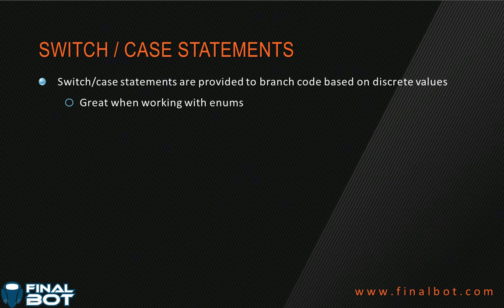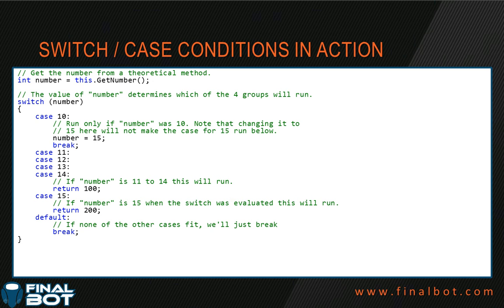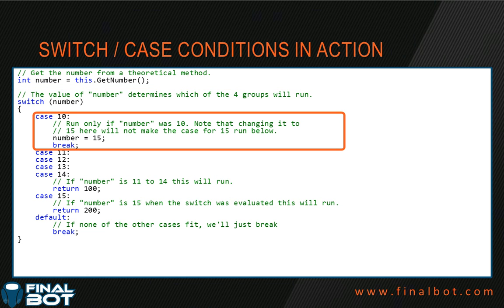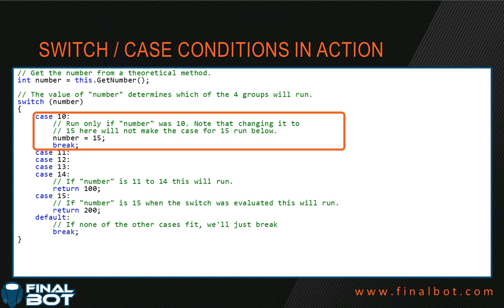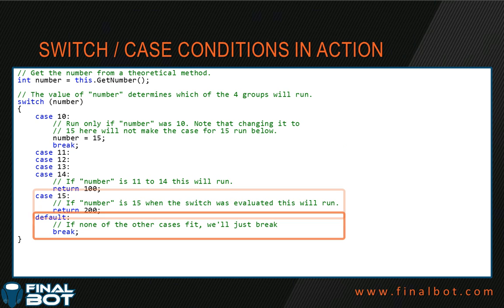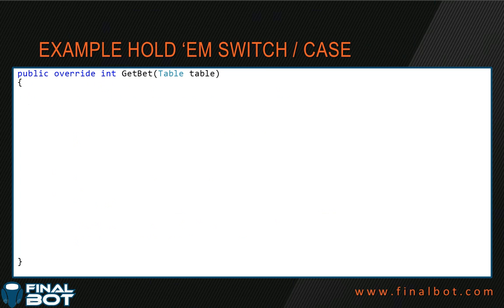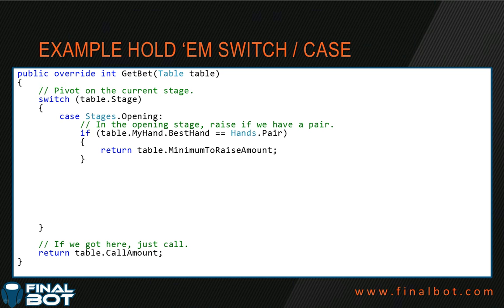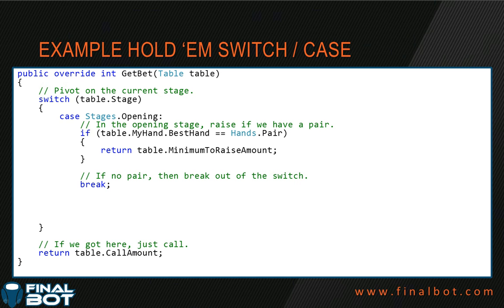A Crash Course In Programming Part 4 - Switch & Case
In this series we'll help you learn the basics of C# programming required to build a bot to compete in FinalBot Hold 'Em.